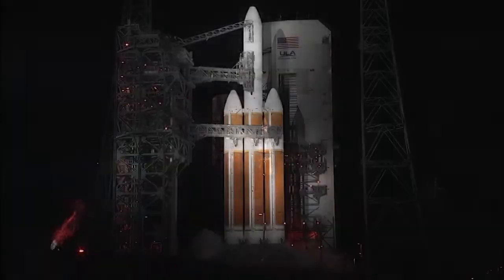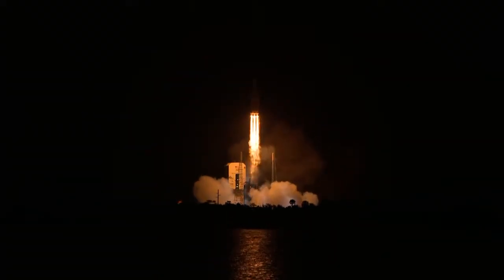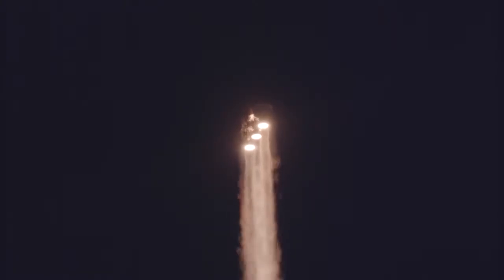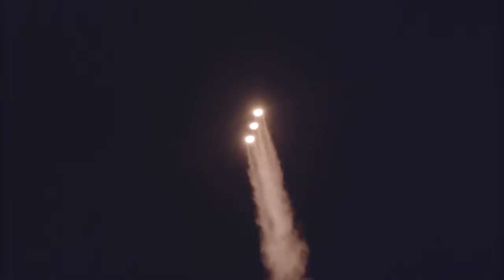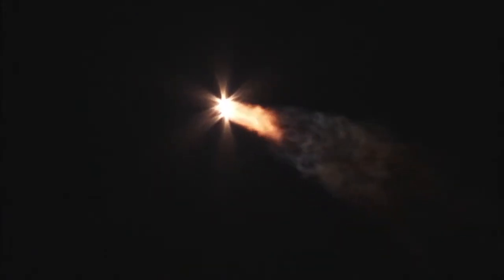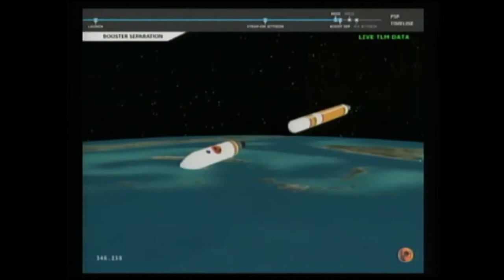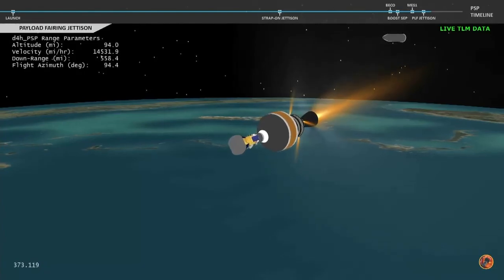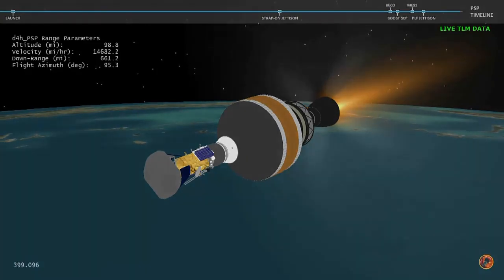ปล่อยยานอวกาศลำแรกไปดวงอาทิตย์ ยาน Parker Solar Probe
คลิปการปล่อยยาน Parker Solar Probe ยานอวกาศลำแรกที่เดินทางไปดวงอาทิตย์